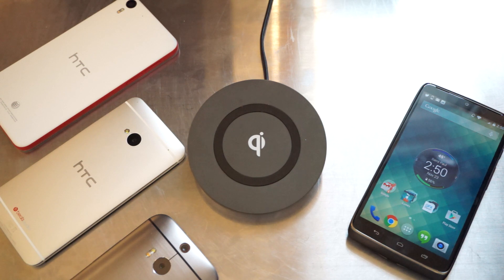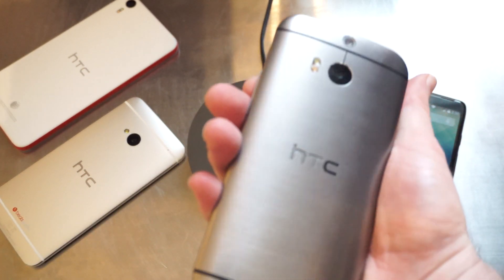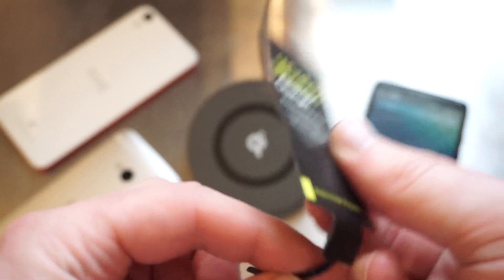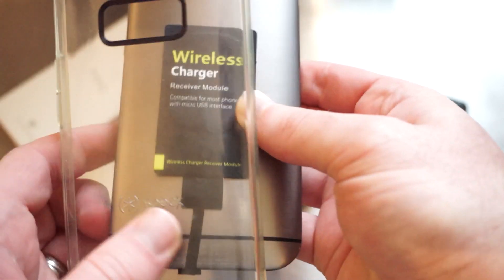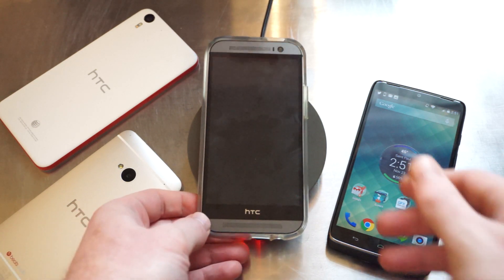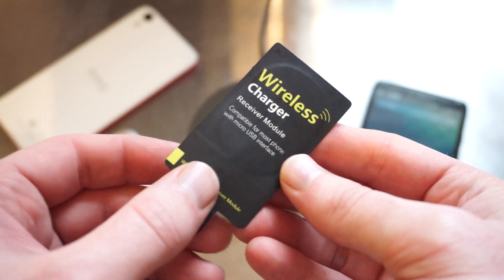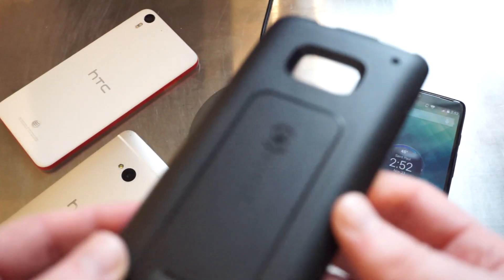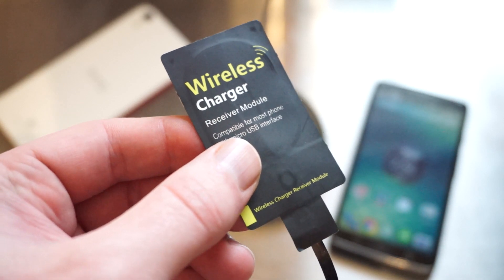How to add wireless charging to the HTC One (M8) or any Android smartphone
You can add Qi wireless charging to any Android smartphone for under $10 with the DigiYes Micro USB Wireless Charging Receiver Module (port B works for most HTC devices) Just plug it into the micro USB port on your phone, wrap it around the back and hold it in place with your favorite smartphone case. We've successfully used the it with the HTC One (M8), HTC One (M7), Samsung Galaxy S5, Nexus 9 and a half dozen other Android devices without any issues.

If you're looking for a good wireless charger, we recommend the eBoot 360 and the TYLY Vu We used the basic eBoot 5W charger in the video